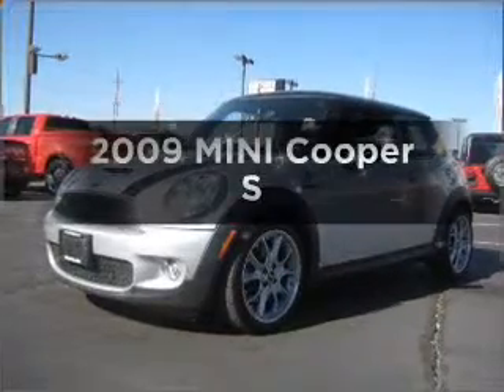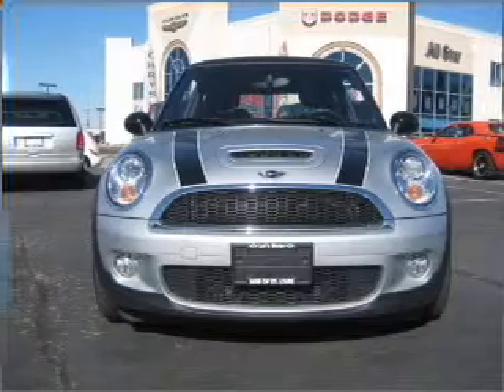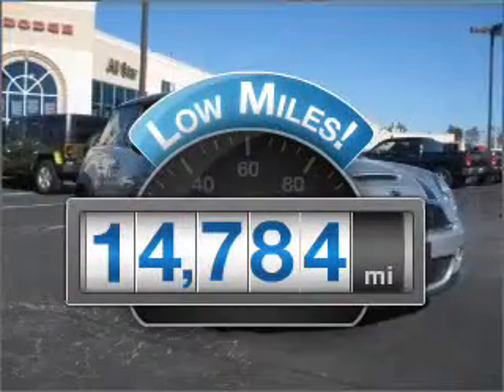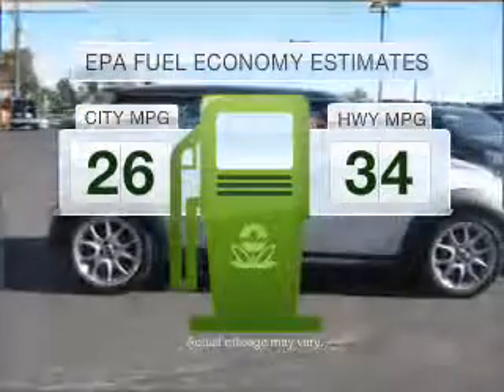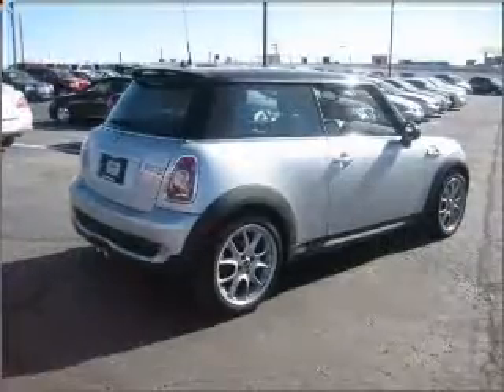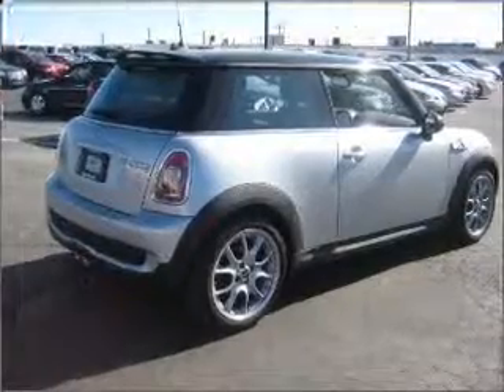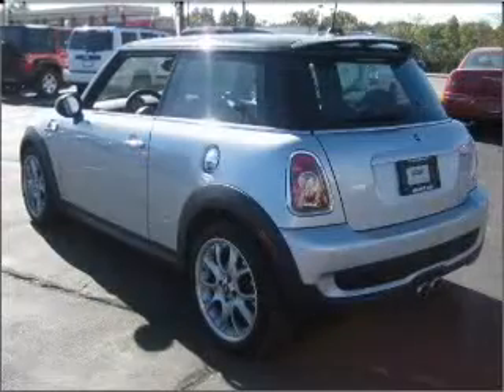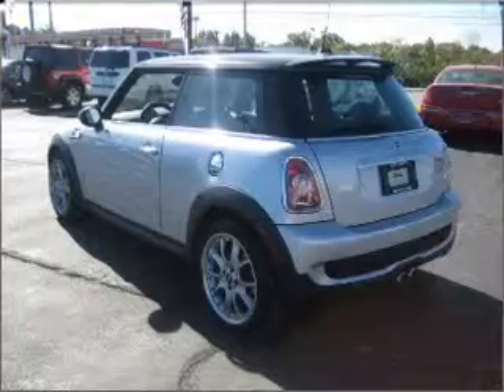2009 MINI Cooper - BRIDGETON MO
Year: 2009
Make: MINI
Model: Cooper
Trim: S
Engine: 1.6 liter inline 4 cylinder 16 valve
Transmission: Manual
Color: Pure Silver Metallic
Mileage: 14784
Address:
11503 SAINT CHARLES ROCK RD